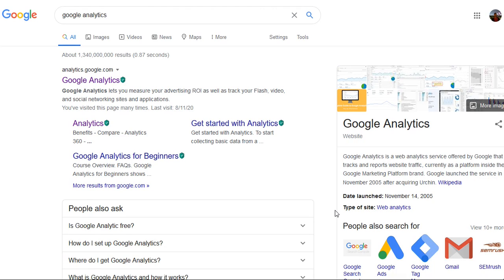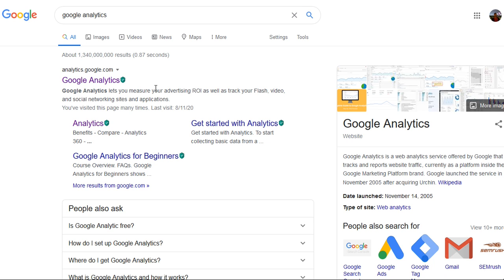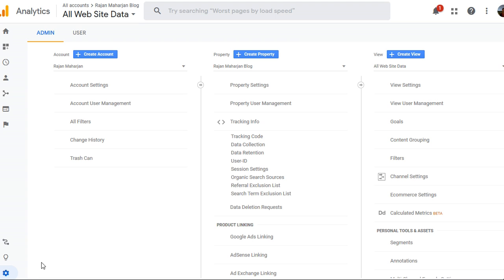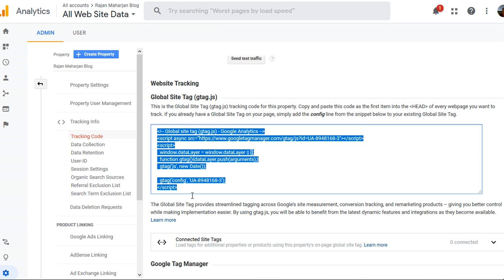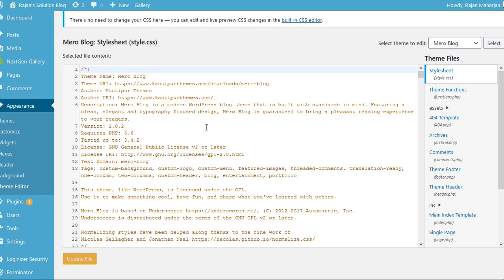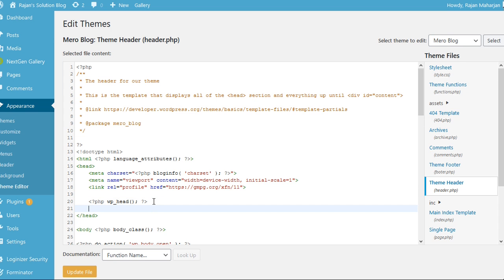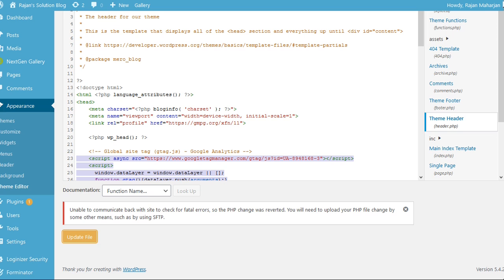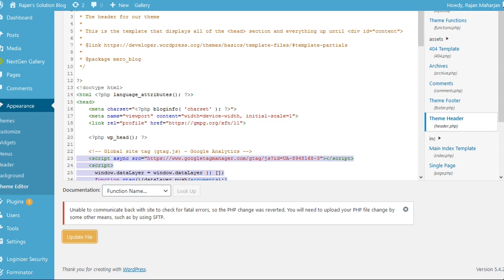Adding google analytics code to WordPress site without Plugin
This video explains how to add analytics code in a WordPress site without the use of any plugins. The good part of this is your site will not need to install any plugin which might slow down the performance of your website and the, on the contrary, you need to add this code every time you change to new theme under header.php of that theme